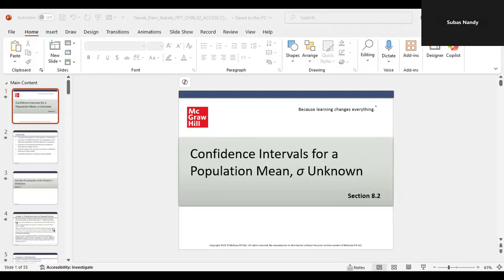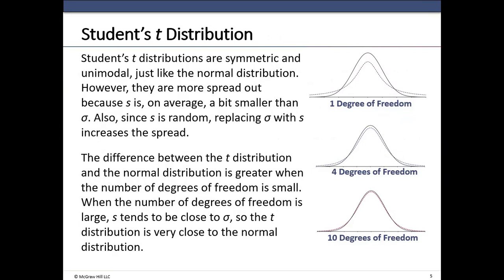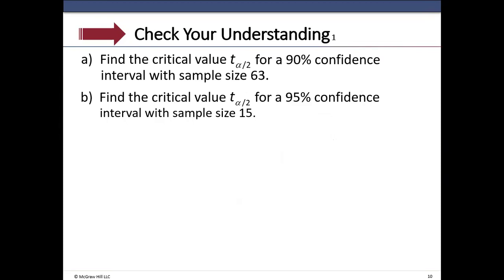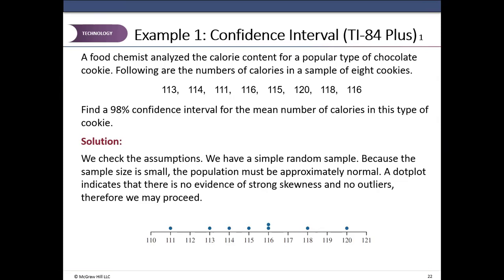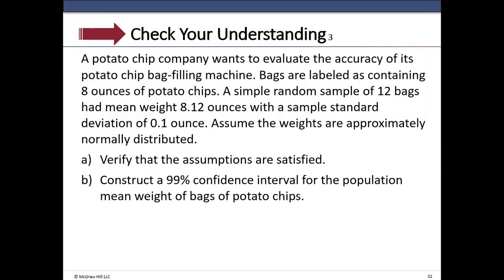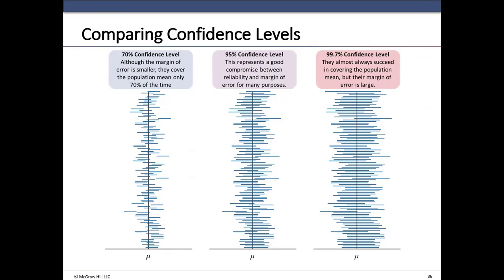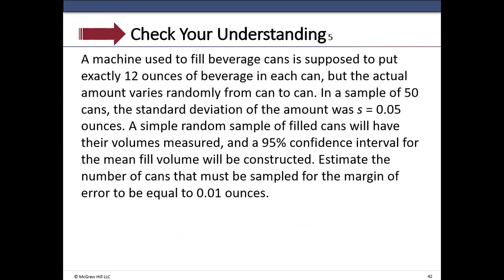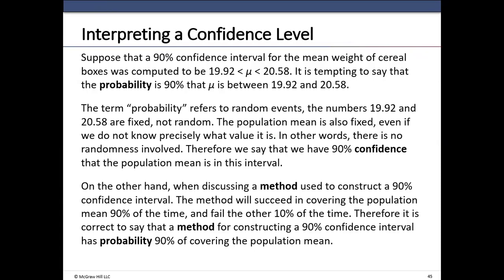confidenceintervals mean standarddeviation unknown subscribe